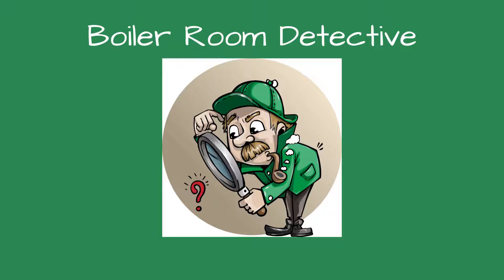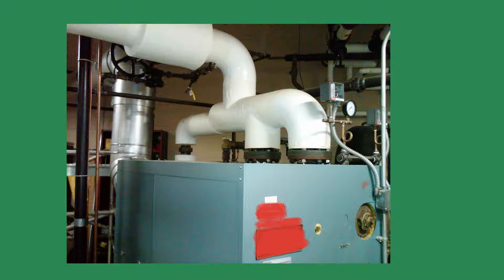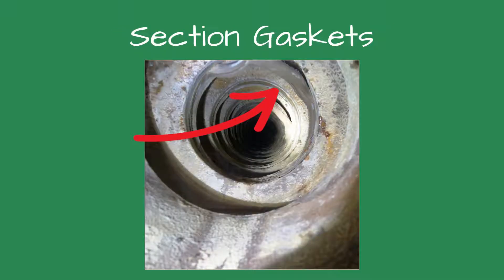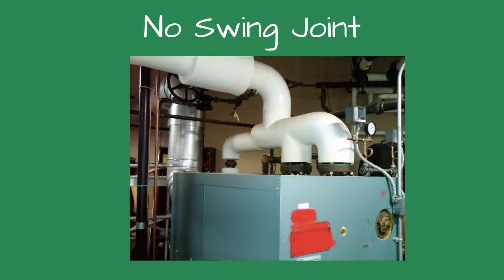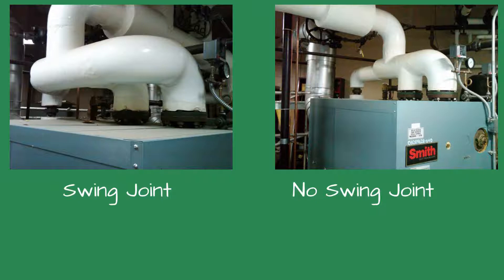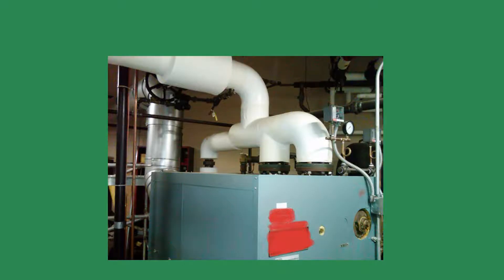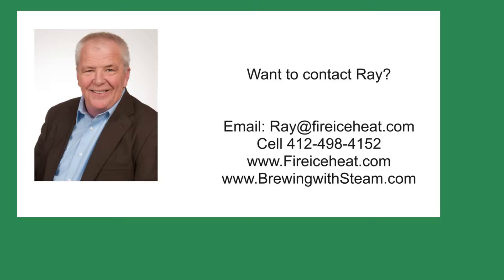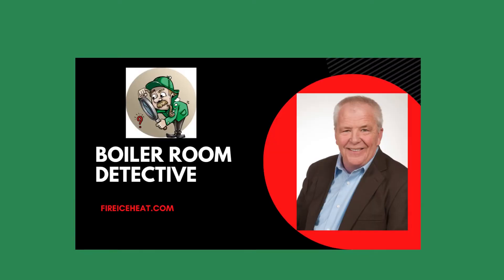The Case of the Missing Swing Joint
In this case, the owner had two steam boilers in the boiler room. One boiler ran well and the other leaked several times since it was installed a few years earlier. Steam boiler